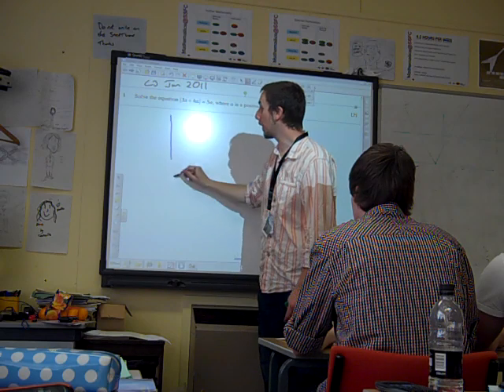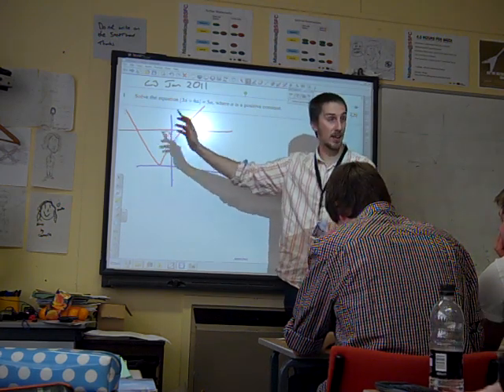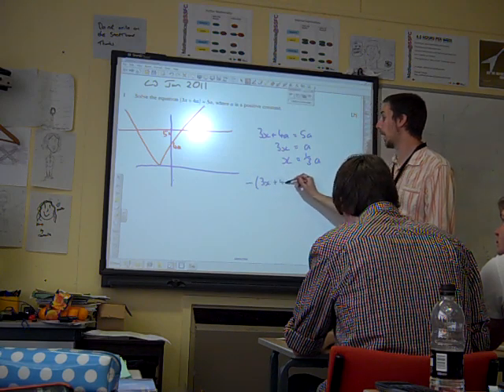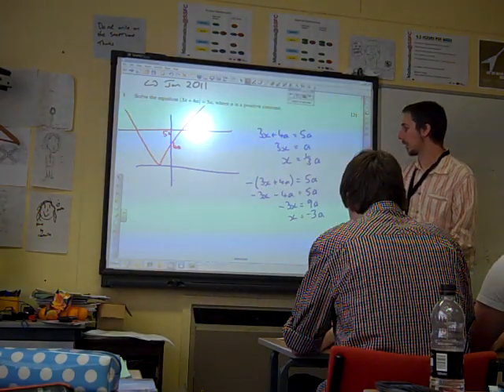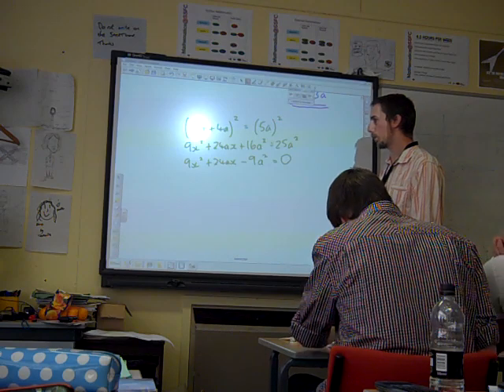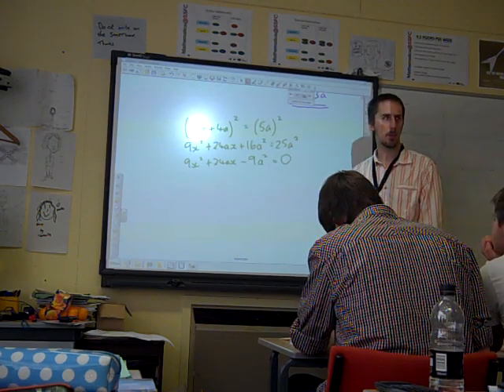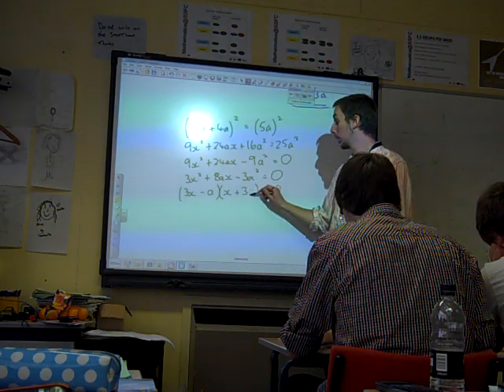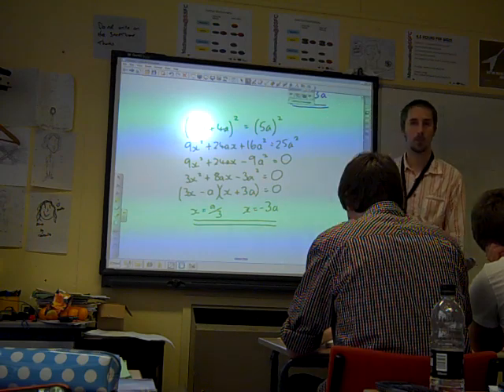C3 Functions OCR January 2011 q1